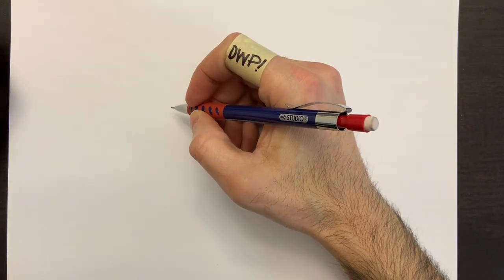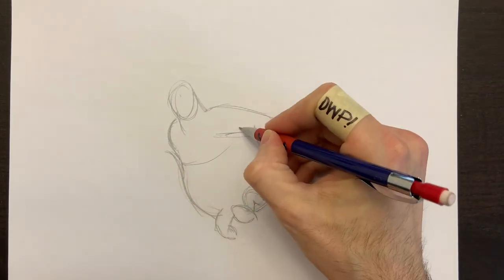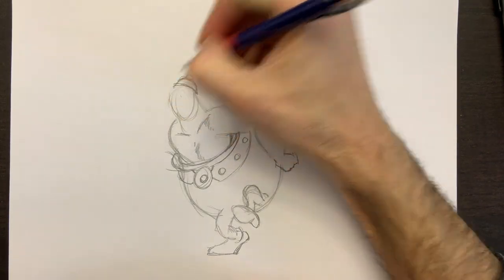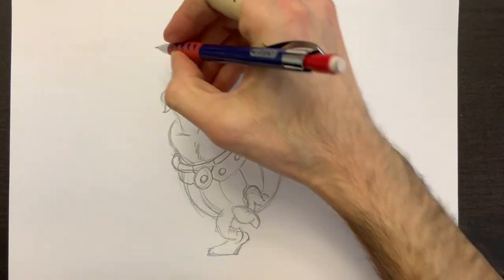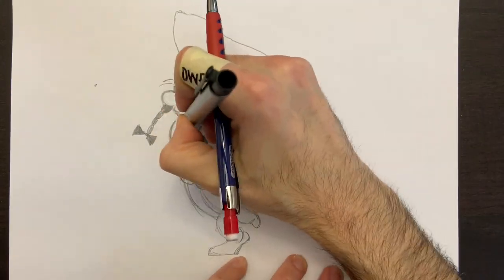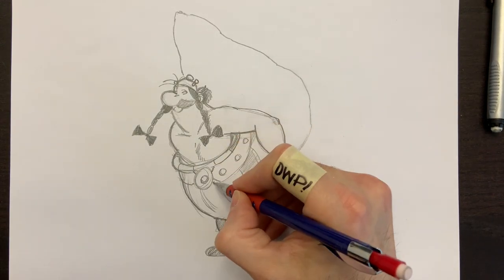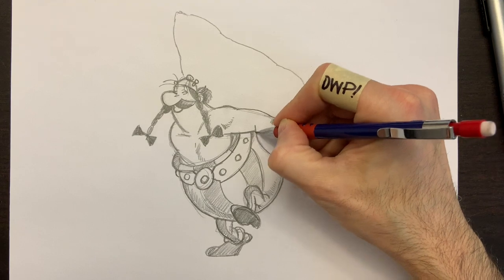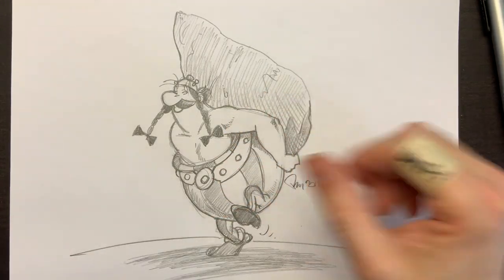Obelix En - Paolo Morrone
Teaching kids of all ages how to draw Obelix